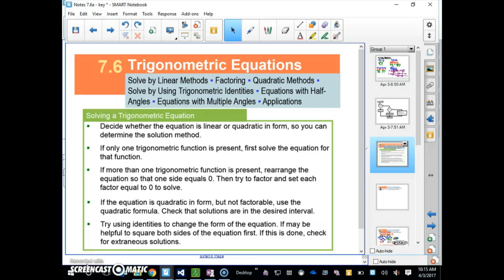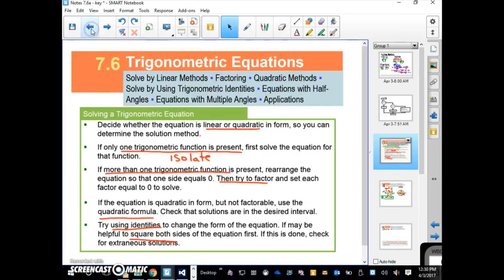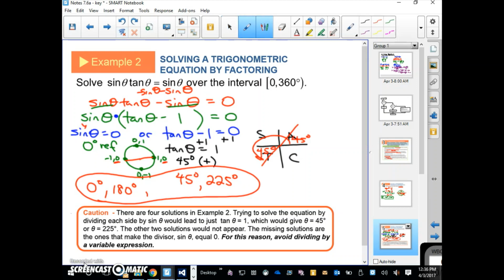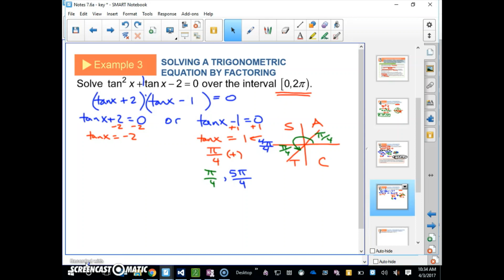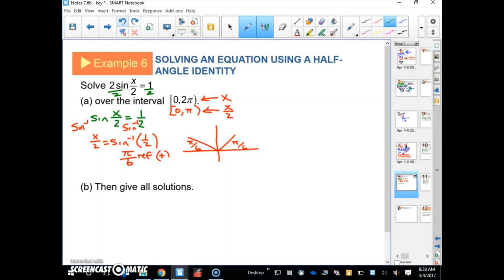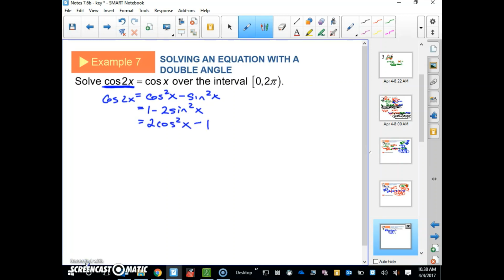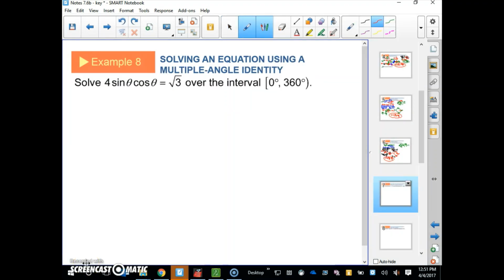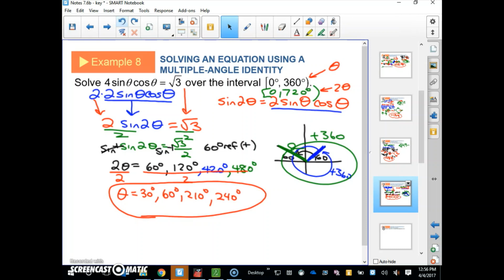Trig - 7.6 selected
7.6 Trigonometric Equations (selected examples)